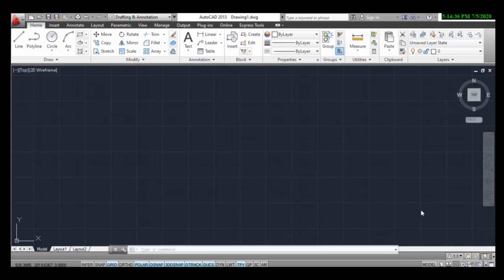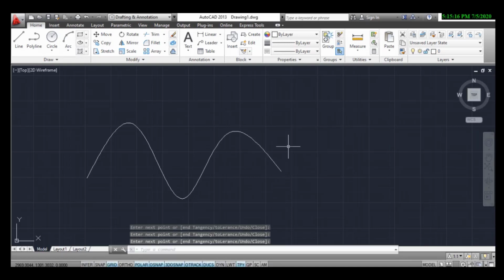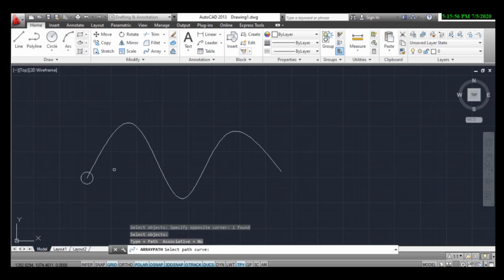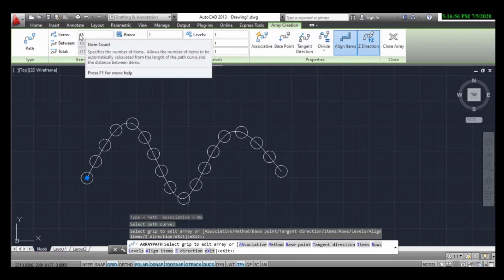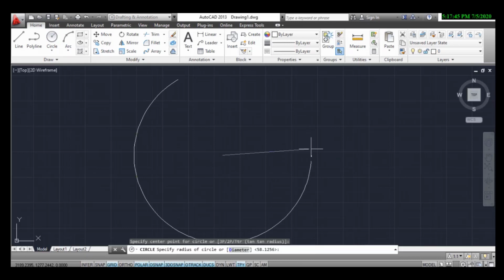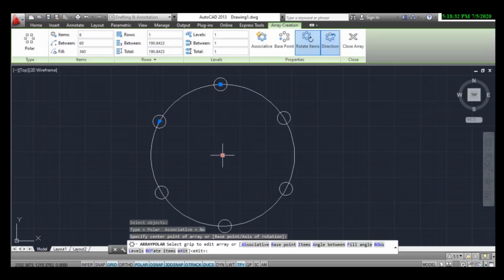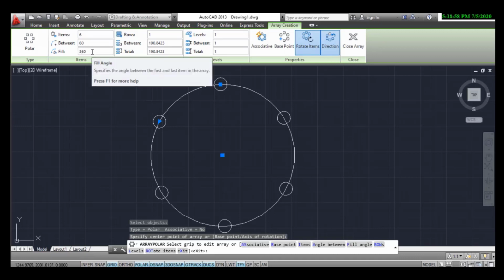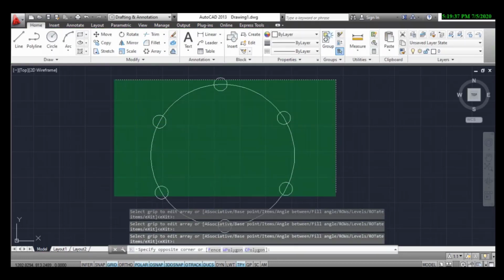Array command in autocad 2017-part 2/The path array and polar array/how to draw arrays in autocad